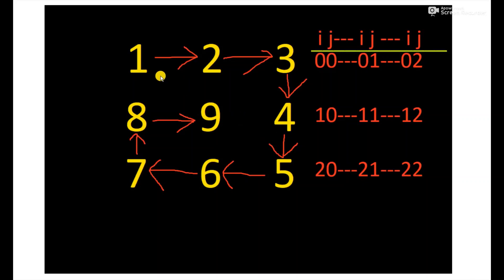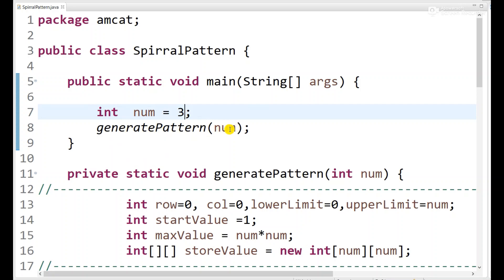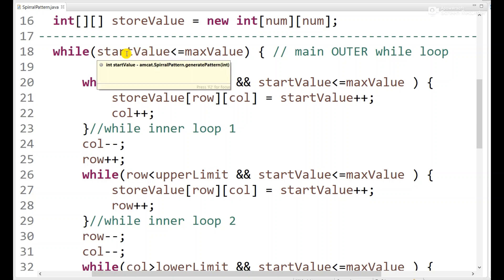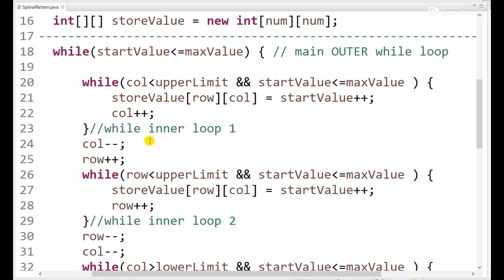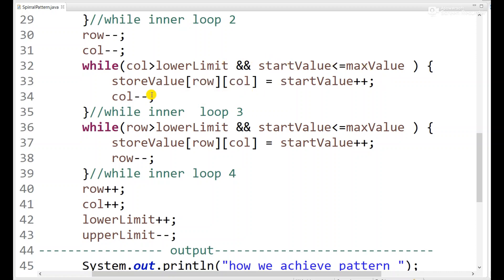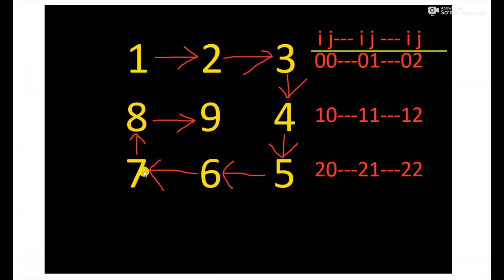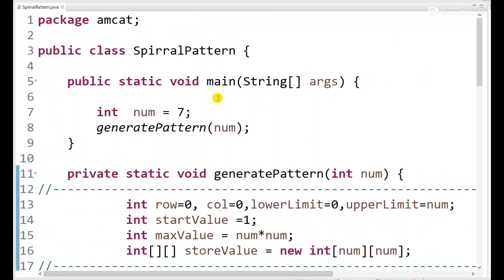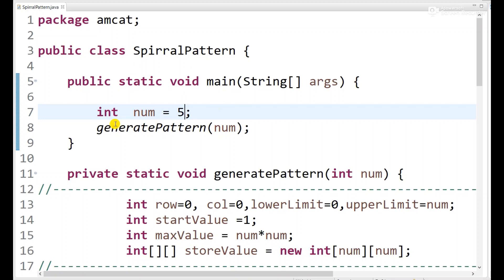Spiral number Pattern Program Amcat JAVA CLASSMATE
Spiral number Pattern coding  question asked in AMCAT , and in general coding test / interview .JAVA CLASSMATE